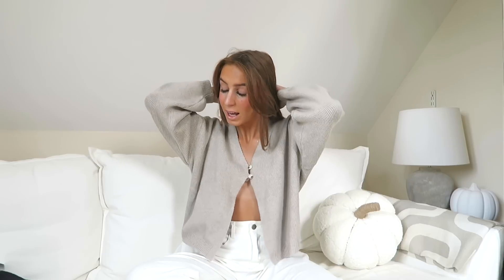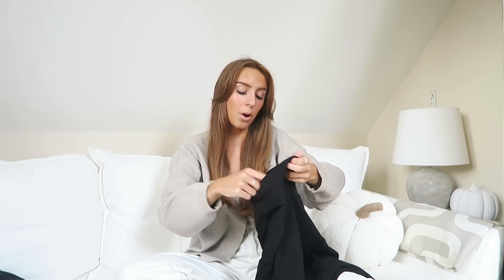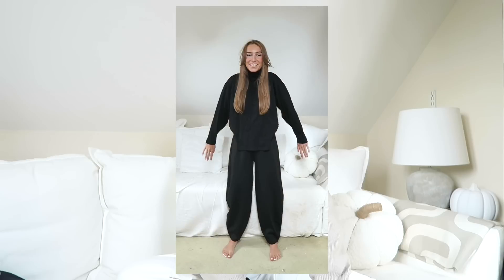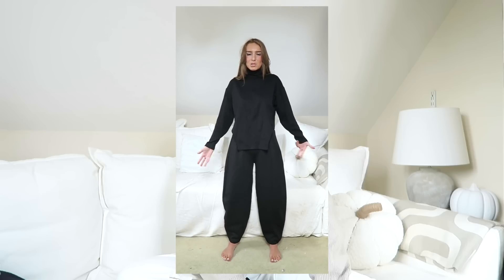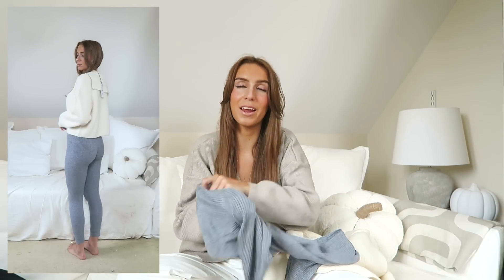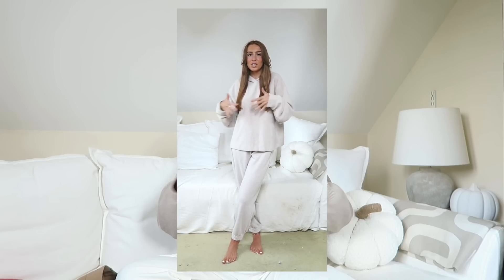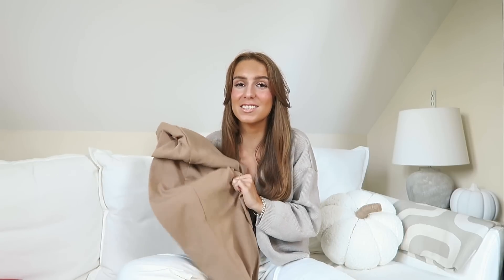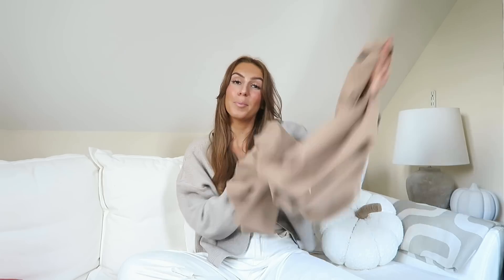ZARA TRY ON HAUL | NOVEMBER / WINTER 2022 | NEW IN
Happy November the 1st bbys!!! Here's a new in Primark try on haul for you to start the month off, enjoy!

Georgie x